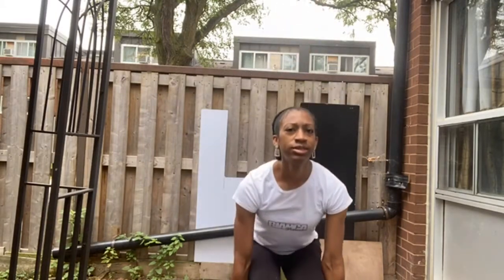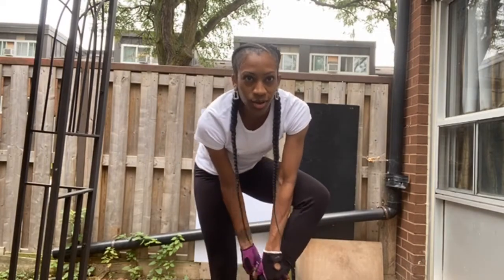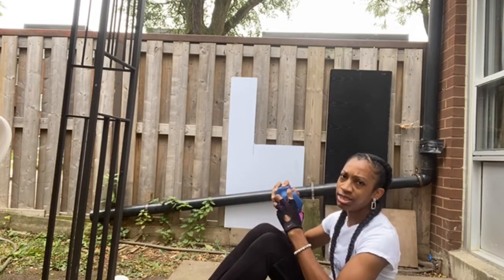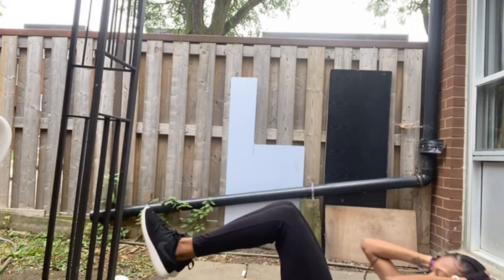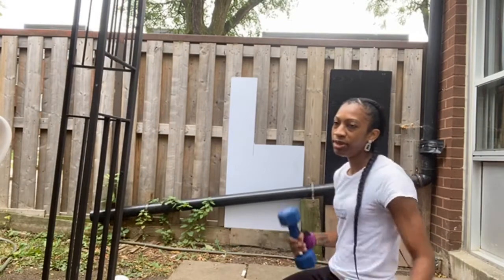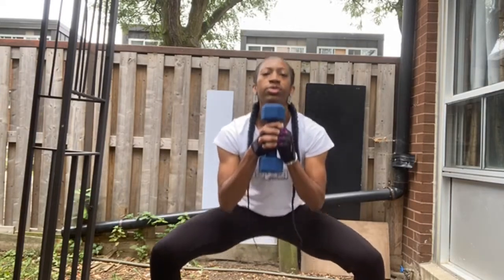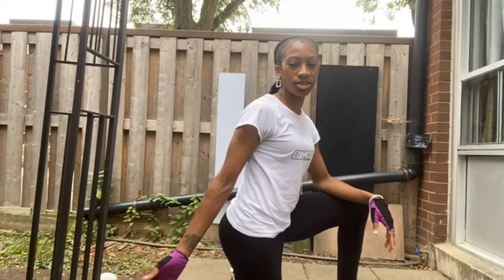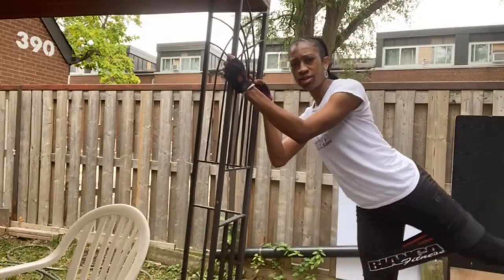S1:E23 "Very First IG Live"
Hi everyone! My name is Bianca, a young black entrepreneur and I’m the owner of my current Black owned business “Bianca Fitness.” I’m also a mother and former track athlete.